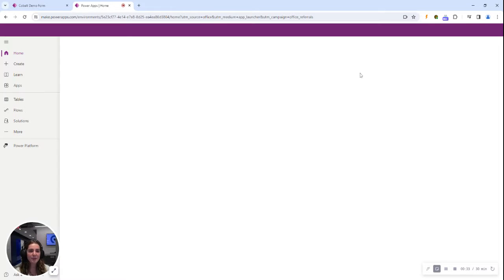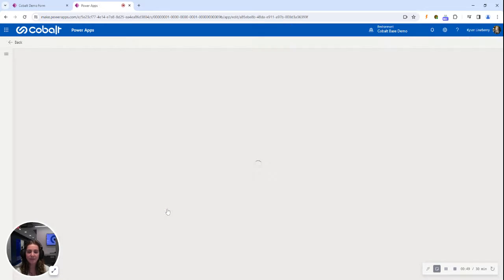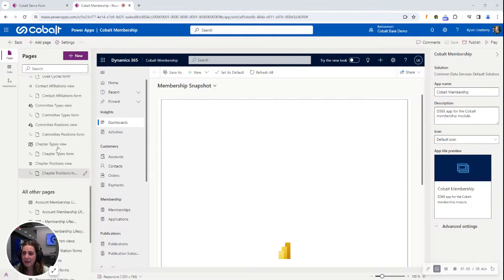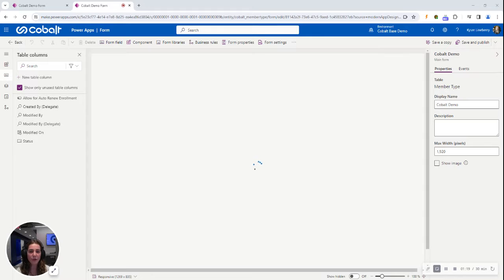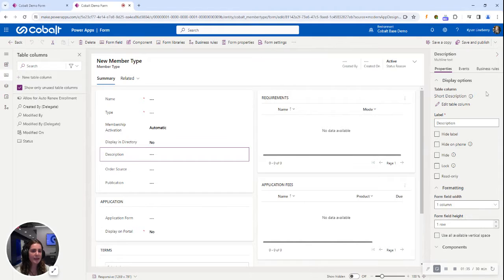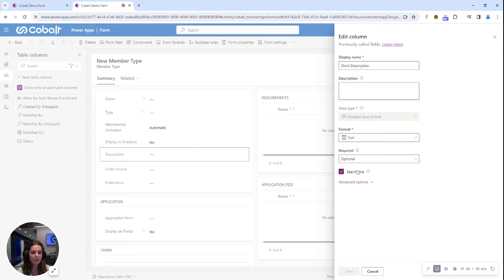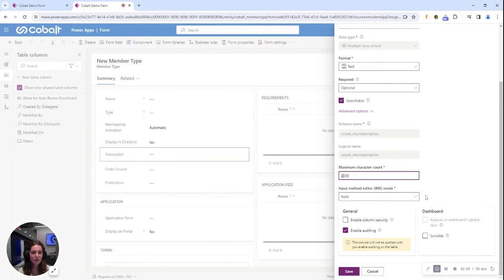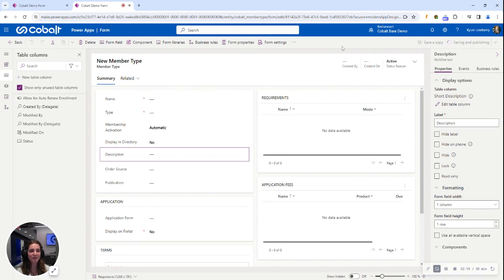Dynamics Tip: Increase the Character Limit for Text Fields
Running out of room to type in your Dynamics 365 CRM text fields? Learn how to increase the character limit in this edition of Cobalt's quick Dynamics Tip. cobalt.net